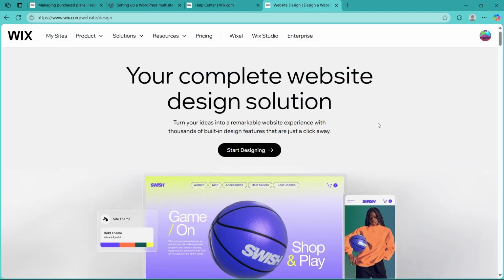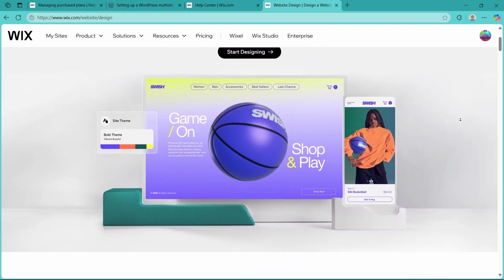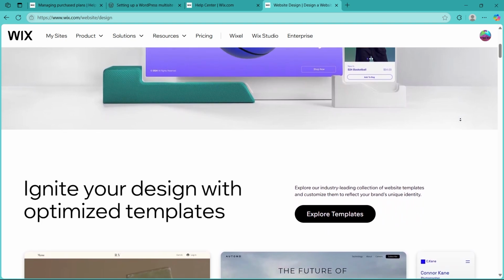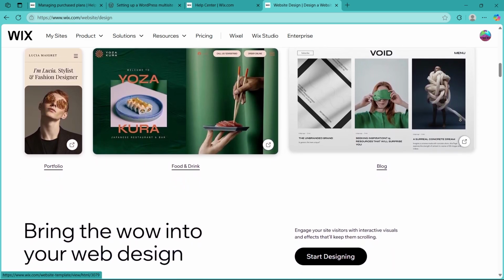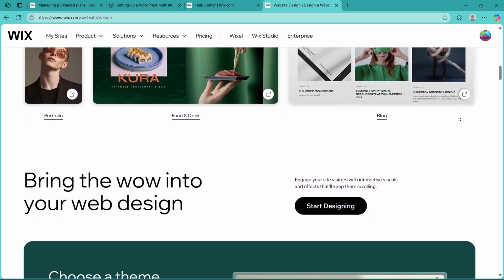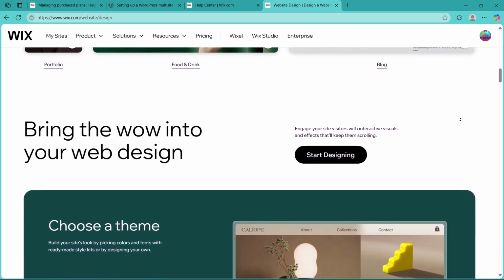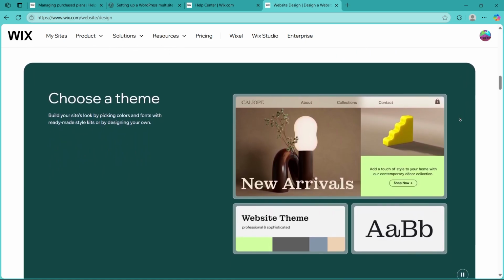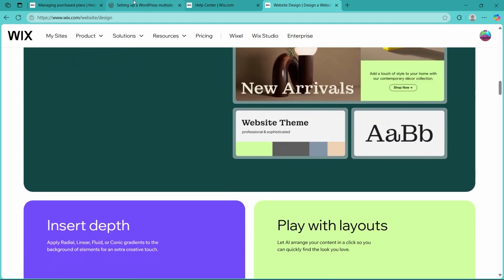New! How to Activate Wix Premium Plan After Purchase | Unlock All Premium Features on Your Wix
New! How to Activate Wix Premium Plan After Purchase – Step-by-Step Tutorial (2025)
💻🚀 | Unlock All Premium Features on Your Wix Website Fast

Want to activate your Wix Premium Plan after purchase in 2025? In this video, I’ll walk you through exactly how to activate your premium features step by step—from assigning your plan to your site to enabling full customization and publishing.

✅ What You’ll Learn in This Wix Premium Plan Activation Guide:
🛠️ How to Access Wix Premium Subscription in Your Dashboard
🌐 Assigning the Premium Plan to the Correct Website
⚙️ Connecting Your Custom Domain to the Premium Plan
🔒 Activating Free SSL and Advanced Wix Features
💡 Tips to Avoid Domain Connection Errors and Site Downtime

⏳ Timestamps & Video Chapters:
0:00 Intro – Why Upgrading to Wix Premium Matters in 2025
0:45 Step 1: Log In to Wix and Open Premium Subscriptions
1:30 Step 2: Assign Premium Plan to Your Selected Website
3:00 Step 3: Connect Custom Domain and Secure Your Site
4:00 Step 4: Activate Additional Premium Features Like Forms and Payments
5:00 Final Tips – Verify Domain Connection and Publish with Premium

💡 Why Watch This Wix Premium Setup Guide?
✅ Step-by-step help to activate your Wix Premium Plan quickly
✅ Perfect for small businesses, bloggers, and online stores
✅ Learn to avoid domain setup mistakes and connection issues
✅ Great for beginners wanting full access to Wix’s premium tools

✅ Wix users activating their Premium Plan in 2025
✅ Website owners aiming to unlock full site functionality
✅ DIY site builders managing their own Wix plans and domains
✅ Anyone upgrading to premium for eCommerce or custom domains

❤️ Found This Wix Premium Activation Guide Helpful?

Follow me for more hosting walkthroughs, Wix guides, and step-by-step website building tutorials!